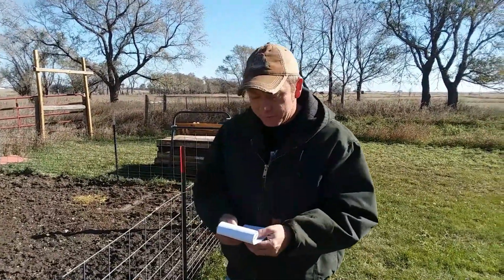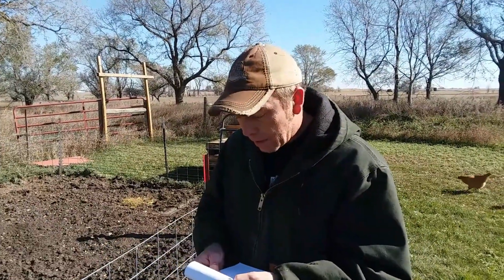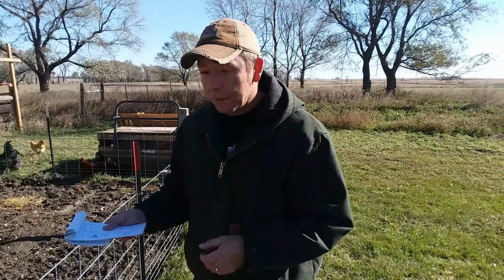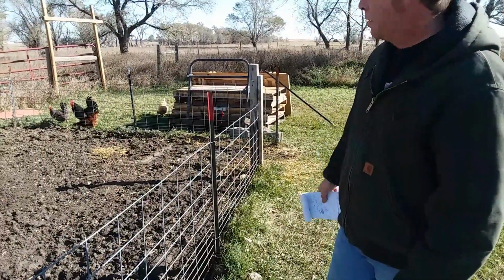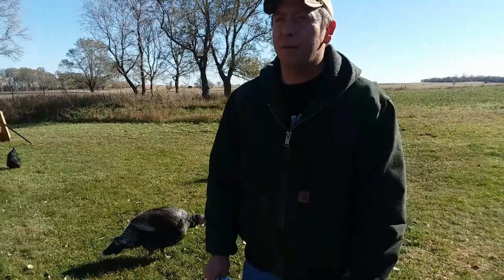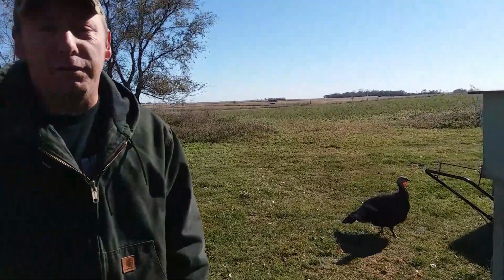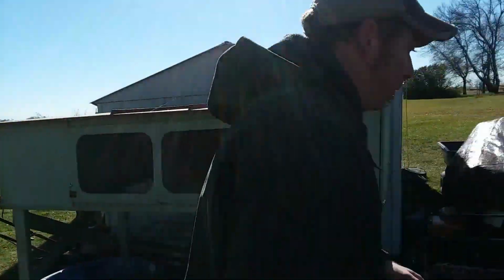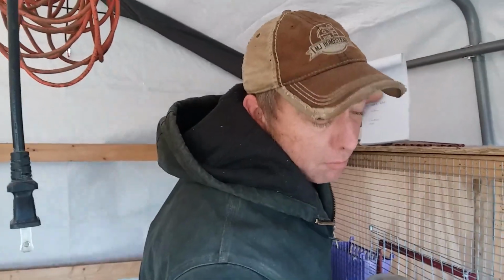Summer Wrap Up!!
Snail Mail:

MJ Homestead
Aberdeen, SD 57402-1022